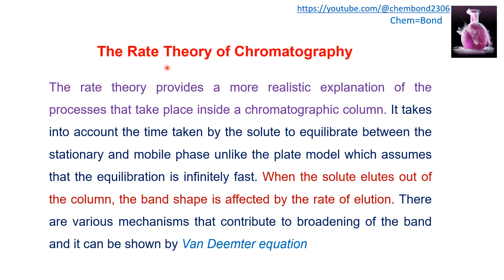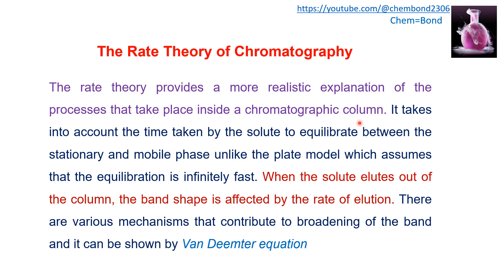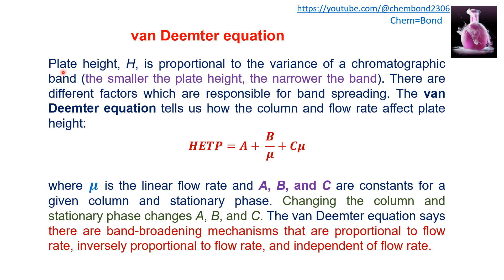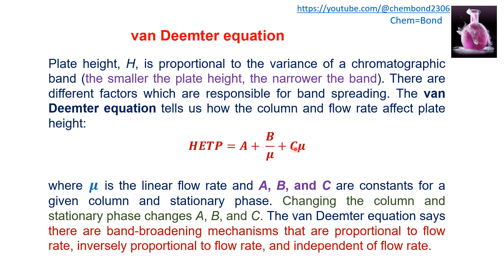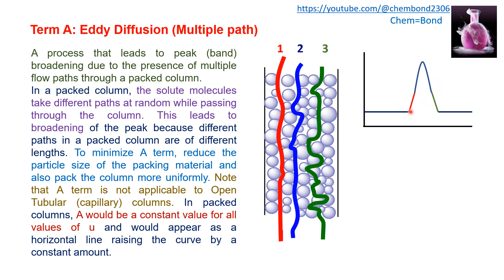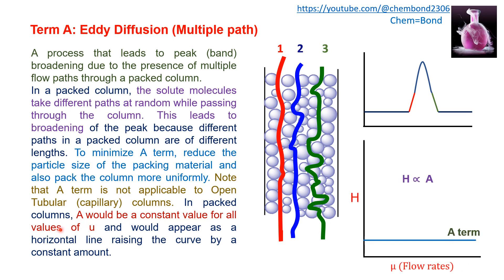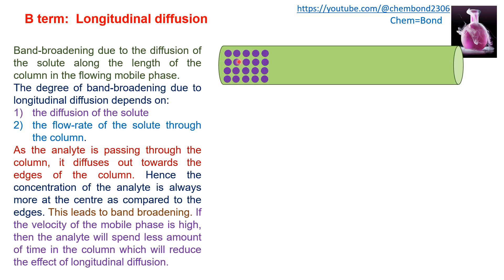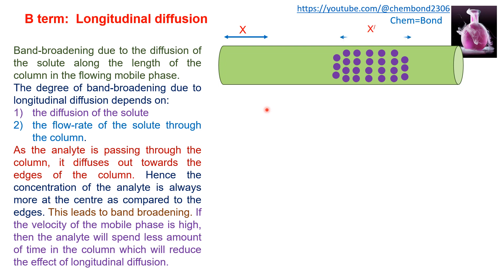Rate theory and Van Deemter equation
Rate theory, van deemter equation, eddy diffusion (multiple path), longitudinal diffusion, resistance to mass transfer, height equivalent to theoretical plates